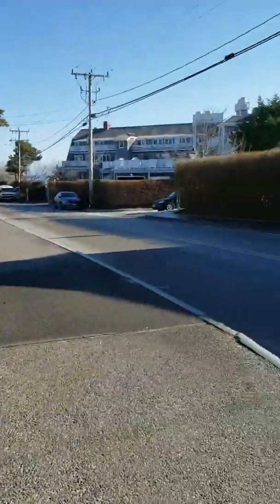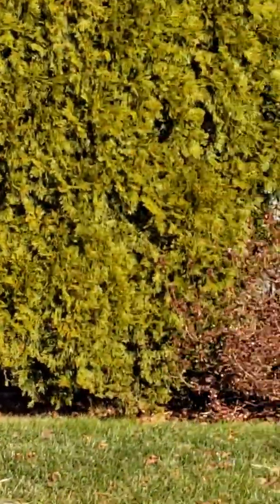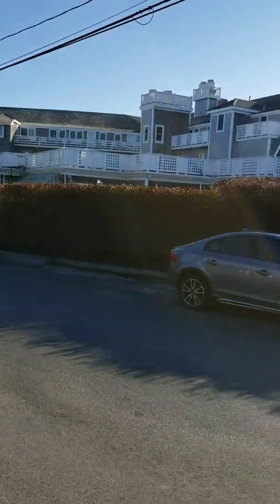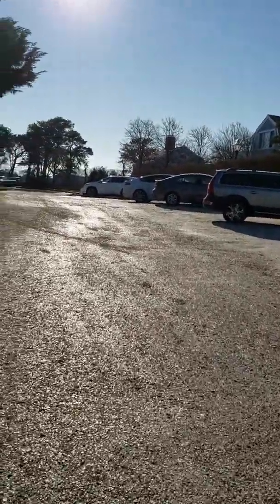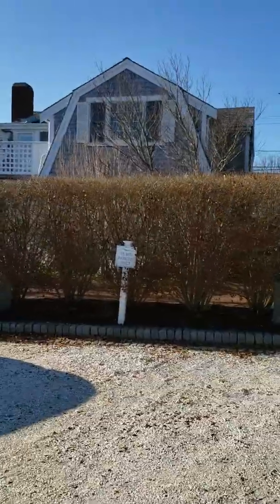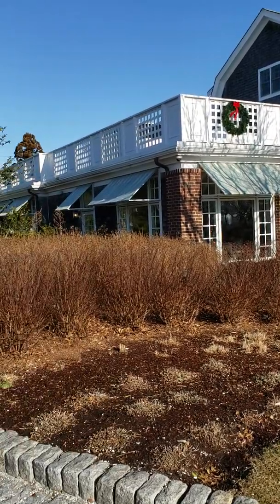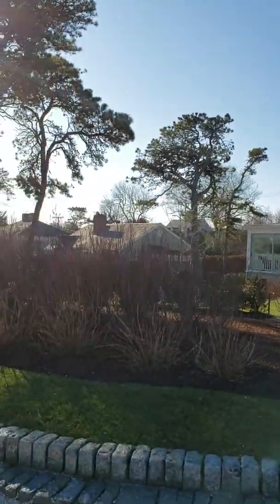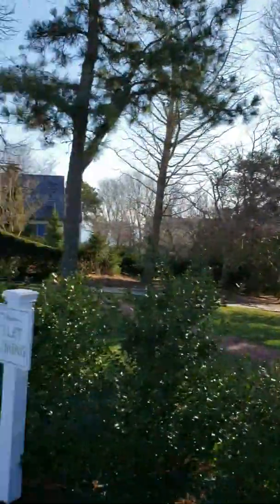Tour-ette from Chatham on Cape Cod... perfection for the Holiday! 12/22/2019